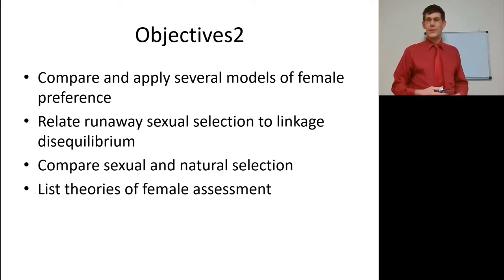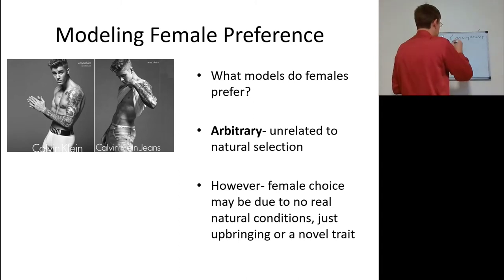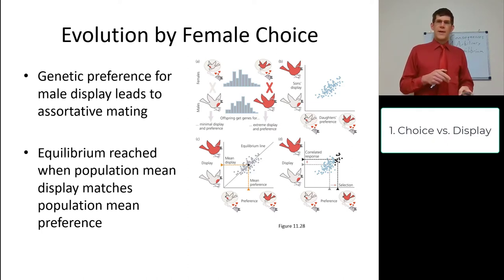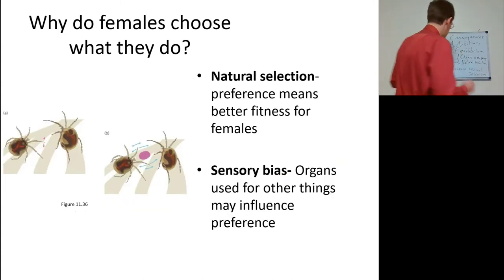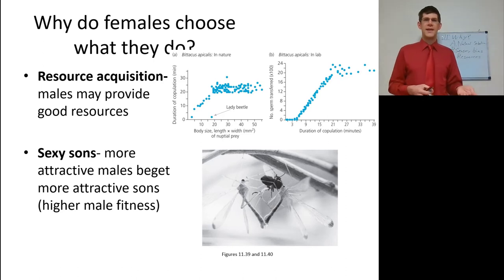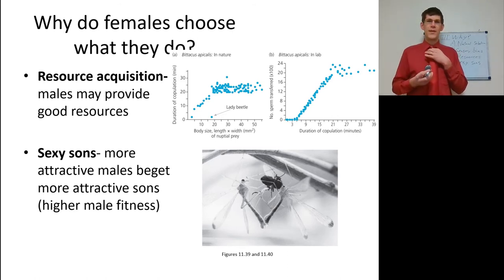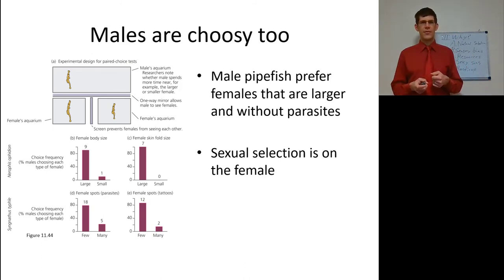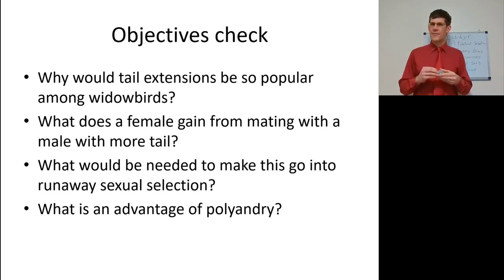Lecture 8 2 Sexual Selection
Lecture 8 part 2 for Bio144